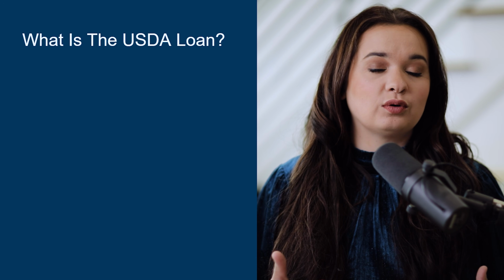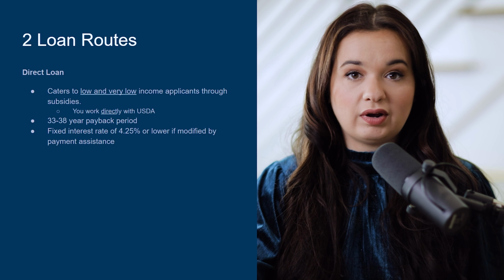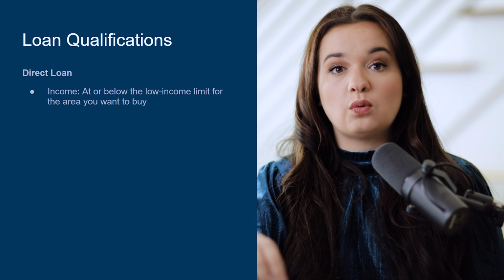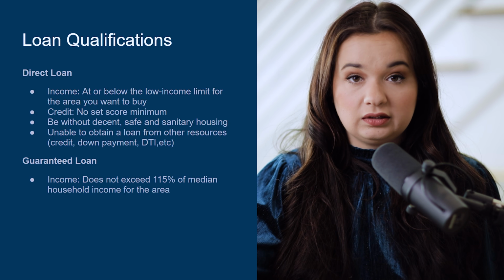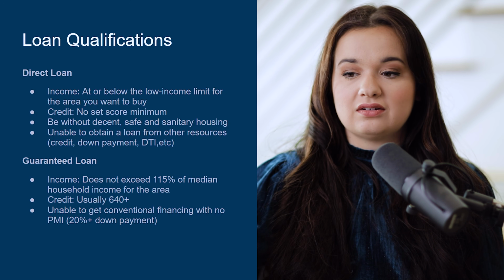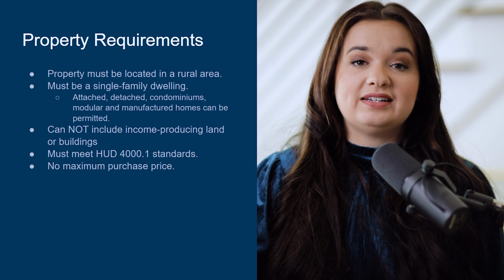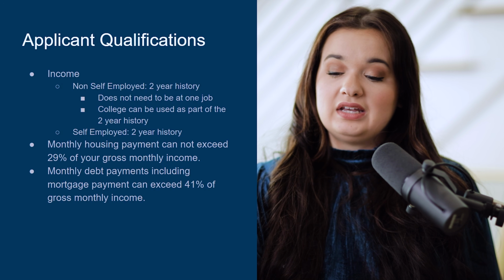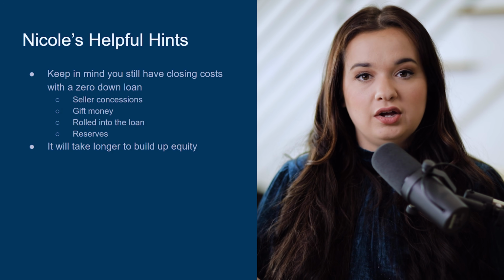2023 USDA Loan Requirements - Complete Guide For First Time Home Buyers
The USDA Zero Down Rural Development Loan is a great way to buy a house in 2023! In this video, first time home buyers will learn the differences between the Direct and Guaranteed loan types, how to apply for the USDA rural development loan, who qualifies for the loan and what type of properties can be bought!

Other stuff that's cool:
💡 Support My Small Business

Chapters:
00:00 - Intro
00:16 - What Is The USDA Loan?
01:13 - How Can I Get It?
04:40 - Direct vs Guaranteed Qualifications
09:30 - Property Requirements
12:17 - Applicant Qualifications
14:07 - Helpful Tips